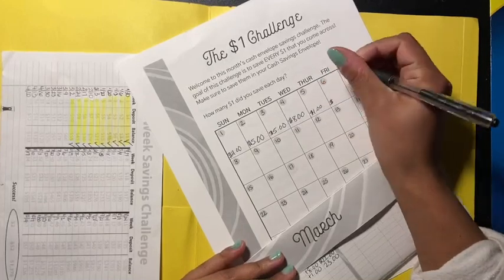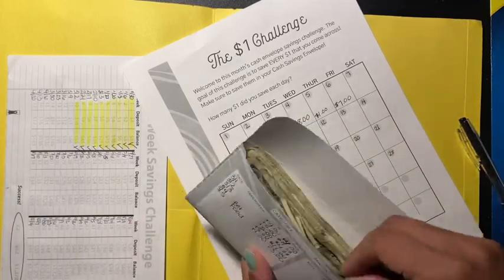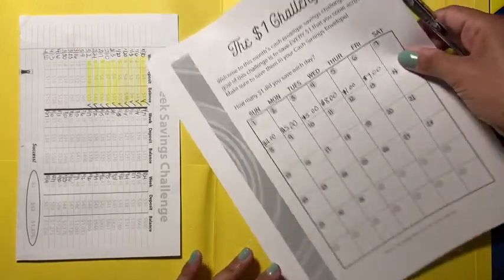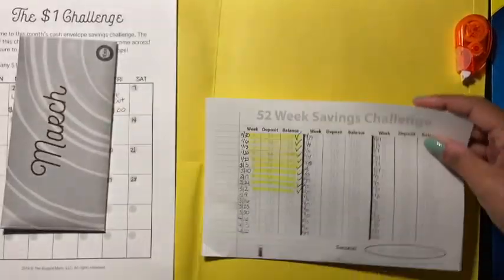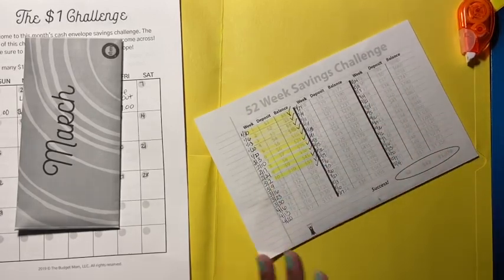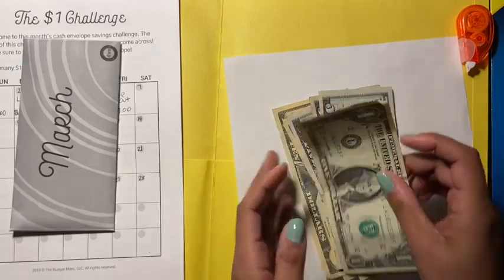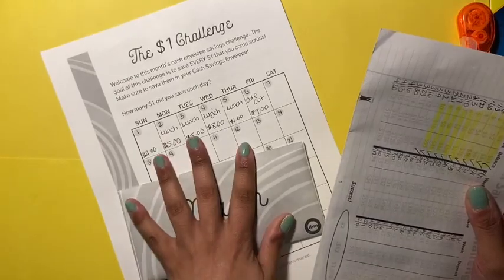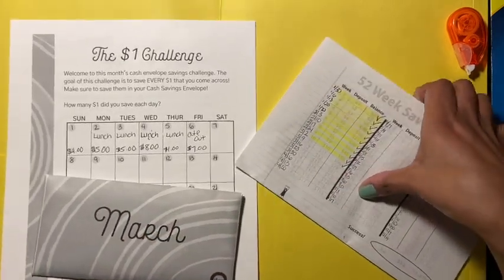Saving Money Challenges savingmoney | Weekly Update | BrinaWithaTwist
xoxo
Sabrina